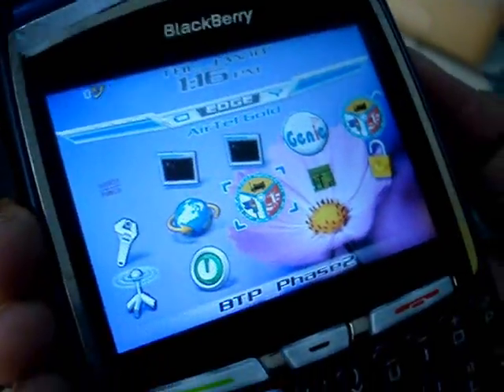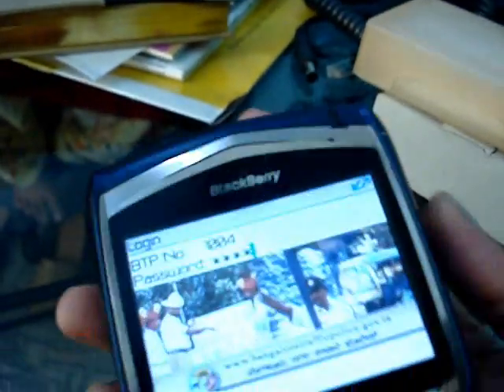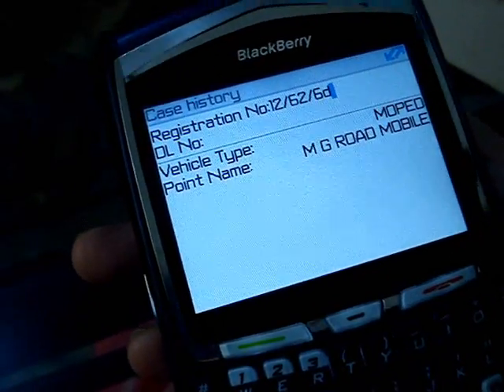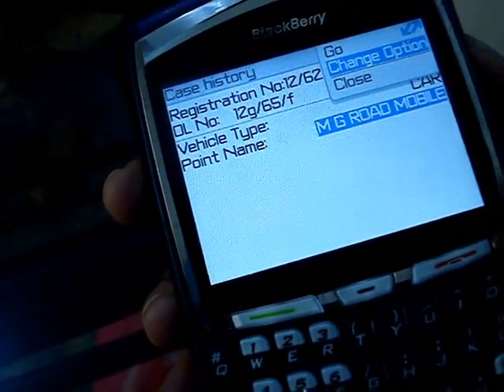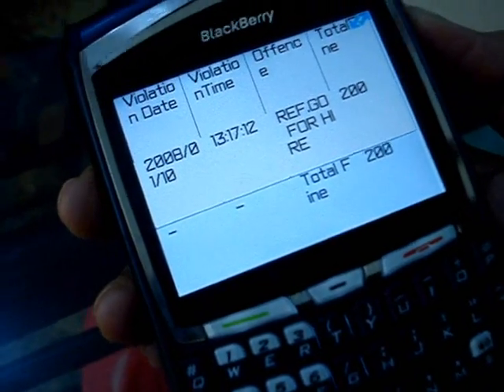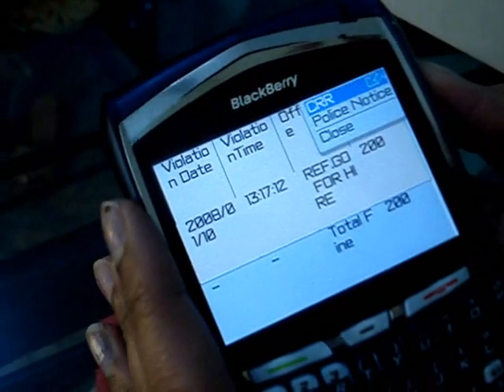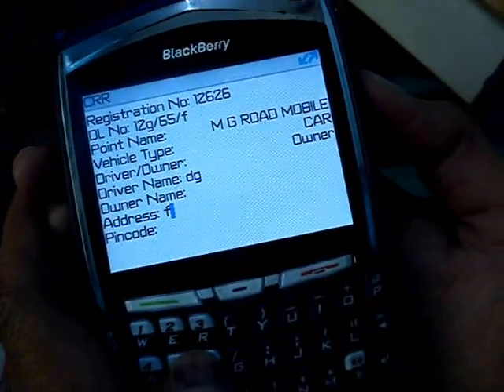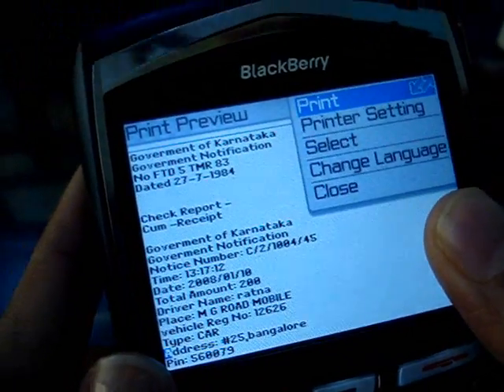Demo: TELiBrahma's Bluetooth Solution For Bangalore Police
for more on bluetooth solutions.

Bangalore's police force went hi-tech in 2007 and deployed TEliBrahma's bluetooth solution on their Blackberry's.

Ratna from TELiBrahma's walks us through their end-to-end bluetooth solution for the police force.